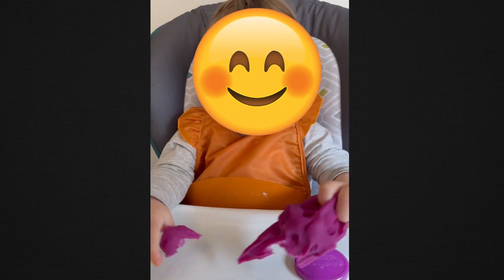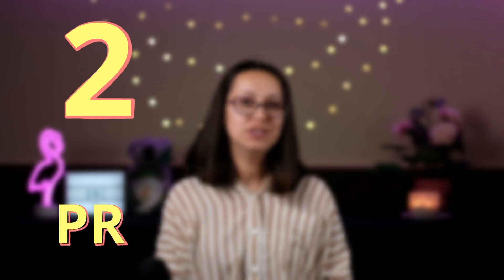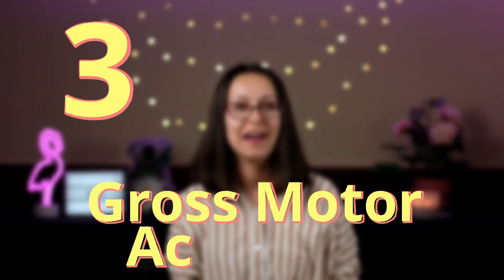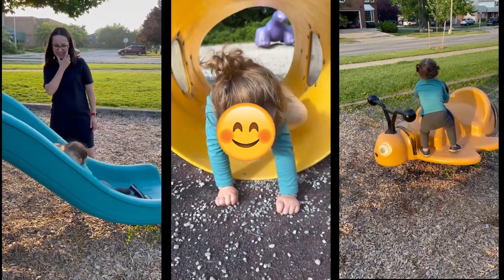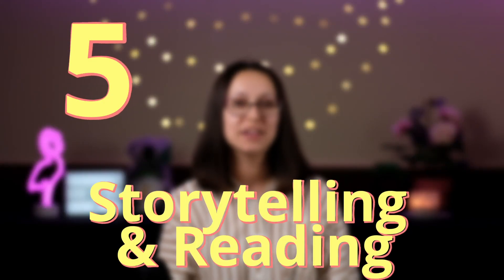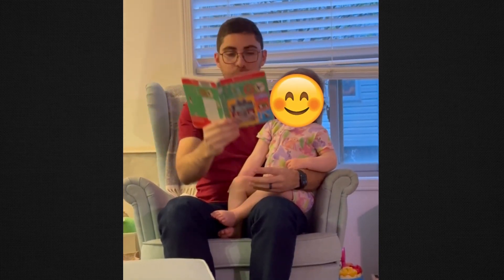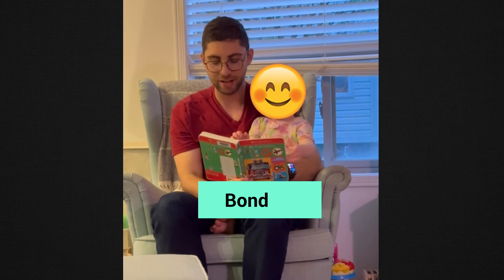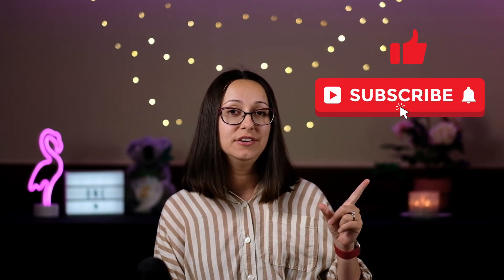5 Best Ways to Play with your 18-24 Month Old Toddler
Playtime is so important for young toddlers 🛝🎨🥁🧩! In this video I walk you through 5 simple playtime ideas to help your little one develop and learn through age appropriate play time activities.

IKEA Duktig Kitchen playset

🧵 Follow me on Threads @mama.cheatcodes
These tips are based on my research and my own personal experience with my daughter.  ❤️